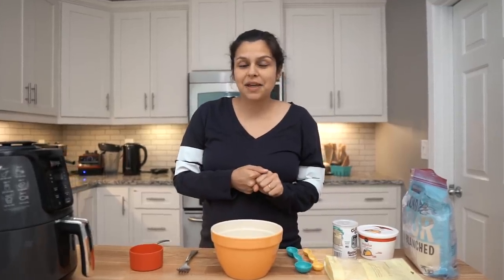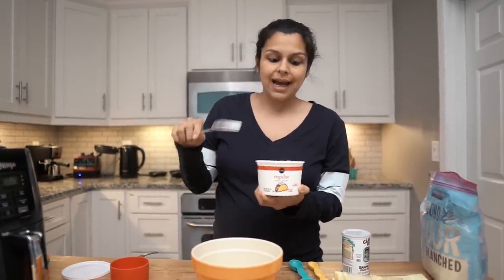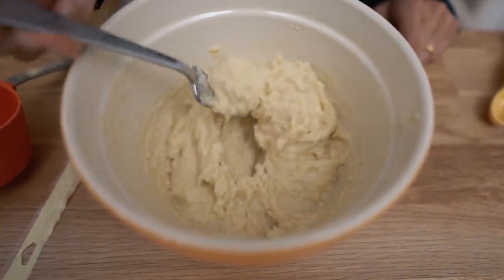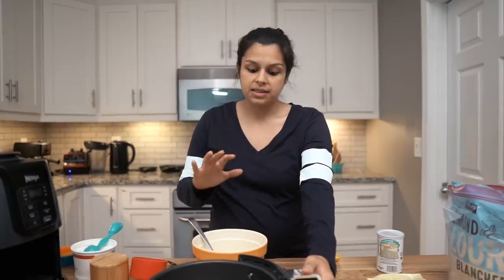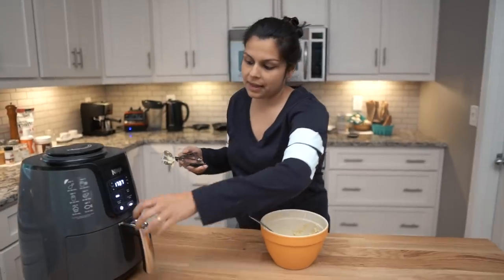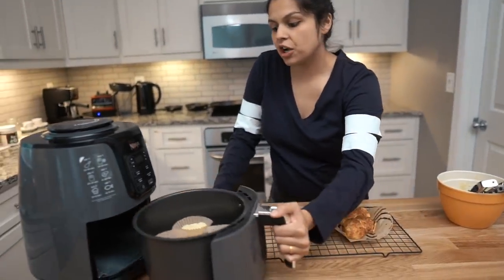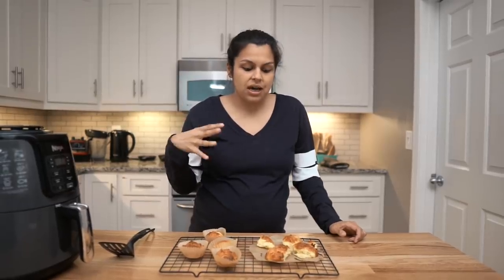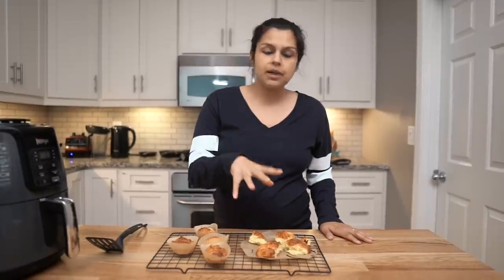Keto Biscuits Made in an Air Fryer!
Air Fryer